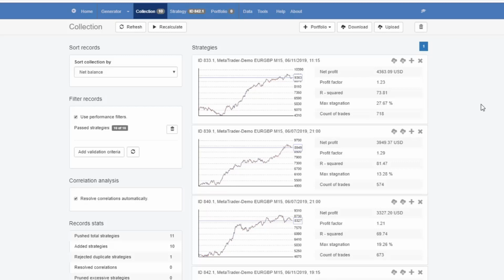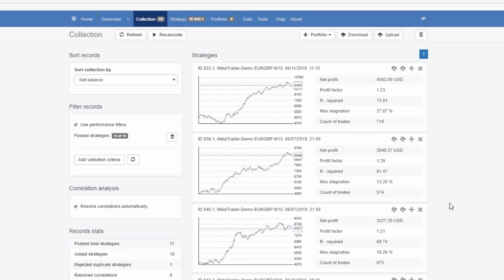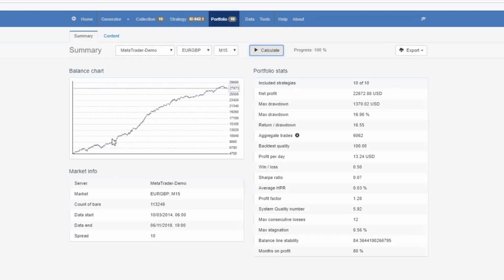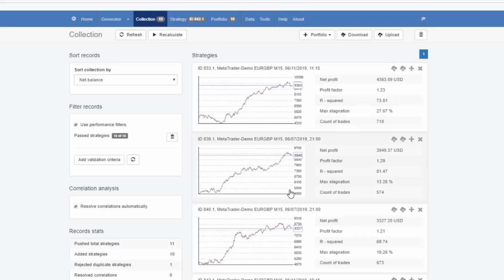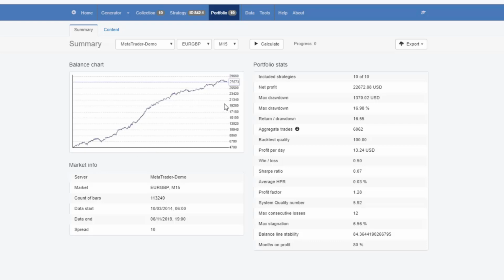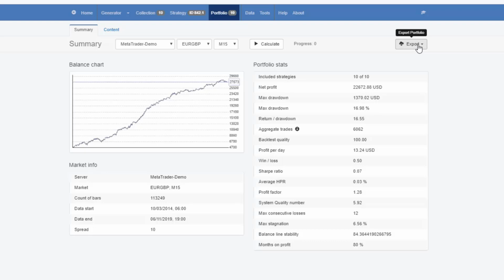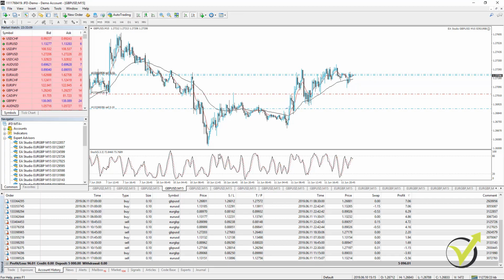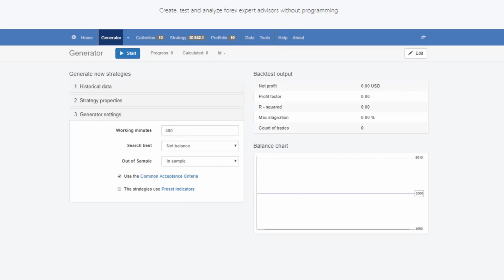Portfolio Expert Advisors